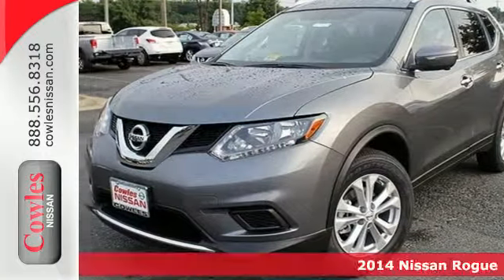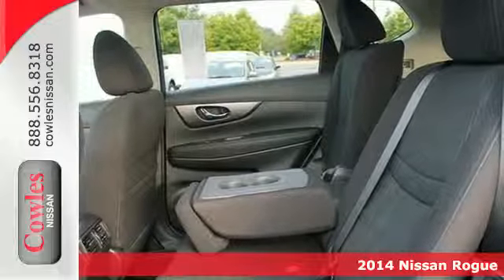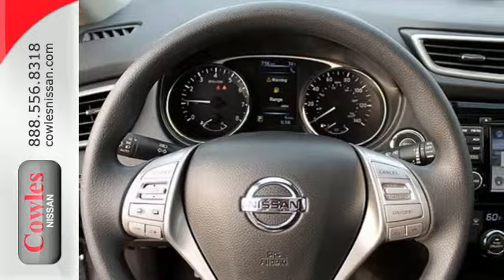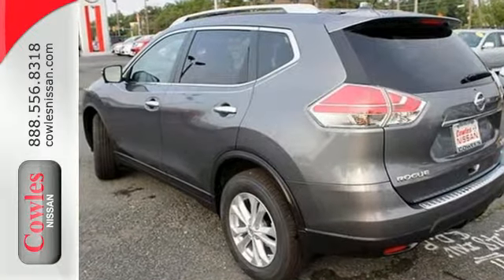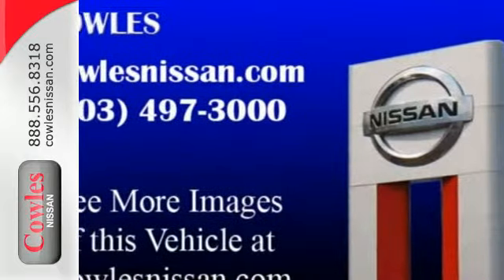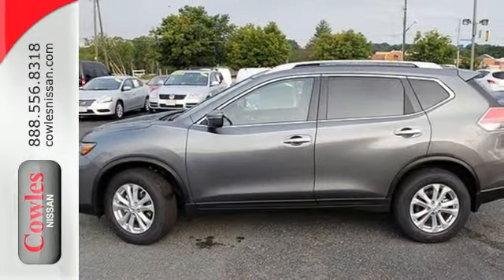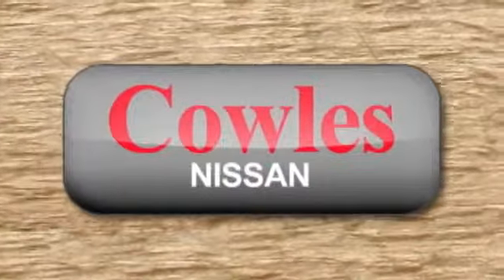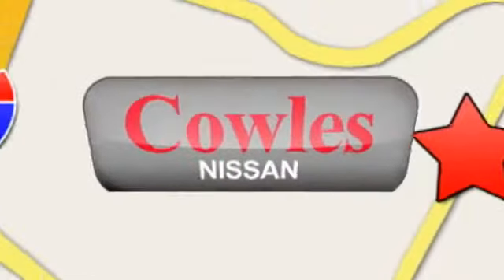2014 Nissan Rogue Washington DC VA Woodbridge, VA N2102 - SOLD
Year: 2014
Make: Nissan
Model: Rogue
Trim: Continuously Variable Automatic
Engine: 4 Cylinder
Transmission: Continuously Variable Automatic
Color: Gray
Stock #: N2102
VIN: 5N1AT2MV5EC862015
We want to help you find the car that fits you and your families needs. Let us then earn your business and your trust. We will do every thing necessary to make sure you drive home with the car of your choice. , , Floor covering: carpet in passenger compartment and carpet in load area, Front seat center armrest, Tinted glass, Ventilation system with micro filter, Zone tinted windshield, Two 12V power outlet(s) in front, one 12V power outlet(s) in cargo area, Cargo area cover/rear parcel shelf, Cargo area light, Cruise control, Front cup holders, Two active height-adjustable front seat head restraints, three rear seat head restraints, Four grab handles, Vehicle speed-proportional power steering type, Front windows with one-touch on one window, rear windows, Four-door sport utility vehicle, Rear driver door and rear passenger door, Chrome exterior door handles, Illuminated driver and passenger vanity mirror, Low tire pressure indicator with individual reading, Cargo capacity: rear seat down (cu ft): 70.0, all seats in place (cu ft): 32.0 and Manufacturer s own, Emissions: FED, Multi-point fuel injection, 15.9gallon fuel tank, Internal dimensions: front headroom (inches): 41.6, rear headroom (inches): 39.5, front hip room (inches): 54.0, rear hip room (inches): 52.1, front leg room (inches): 43.0, rear leg room (inches): 37.9, front shoulder room (inches): 56.5 and rear shoulde, Independent front strut suspension with stabilizer bar and coil springs, independent rear multi-link suspension with stabilizer bar and coil springs, Transmission: continuously-variable automatic and floor shifter, Underbody protection for fuel tank and for engine, Driver and passenger 3rd row windows, Anti-theft

Address:
14777 Jefferson David Hwy